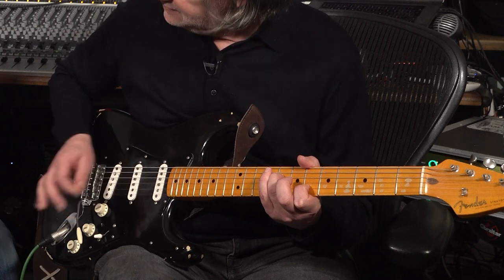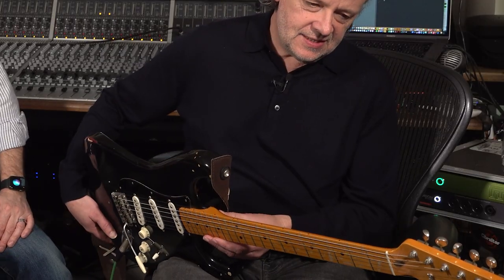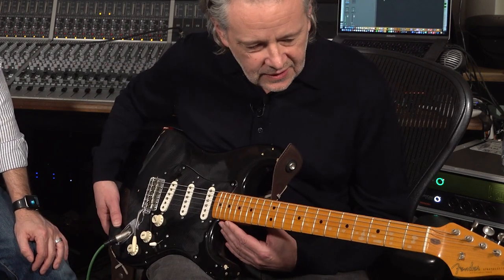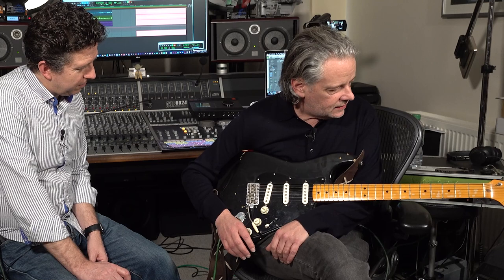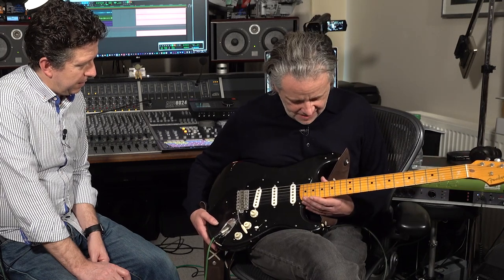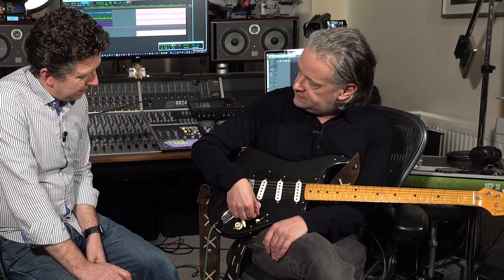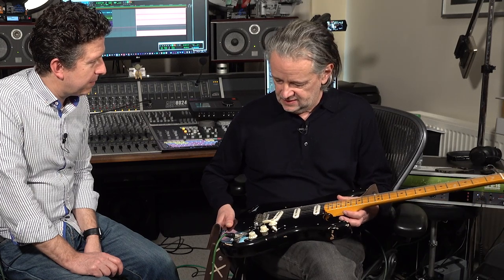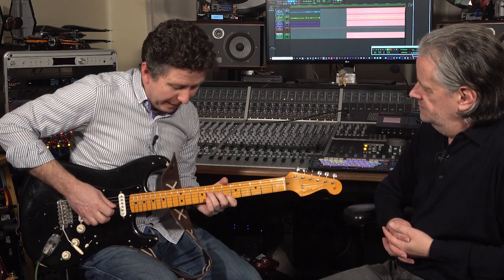James Lusts After A Fender Strat - But Not Just Any Strat...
In this video James Ivey look at the limited edition Fender Custom Shop David Gilmour Stratocaster. This extremely rare guitar was crafted by Fender as an exact copy of David Gilmour famous black strat.

Fender Custom Shop David Gilmour Stratocaster Relic

For Pink Floyd fans this really is the holy grail. The David Gilmour Black Strat is the custom designed guitar based on David's famous guitar used on legendary albums such as 'Dark Side Of The Moon' and 'The Wall.'

The Fender custom shop worked directly with David's long time guitar tech, Phil Taylor to create this incredible signature model.

Featuring a Black (Black over Three-colour Sunburst alder body for Relic finishes) with black pick-guard, one-piece maple neck, custom pickups, and David's now-famous electronics and shortened vintage tremolo arm.